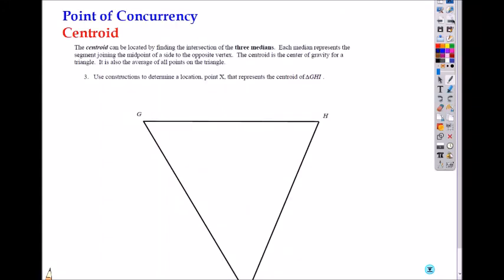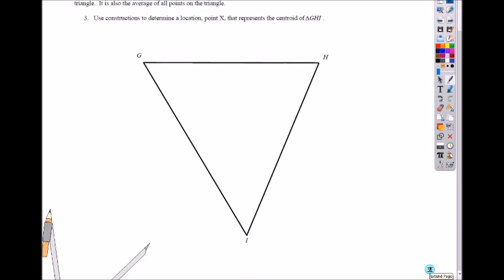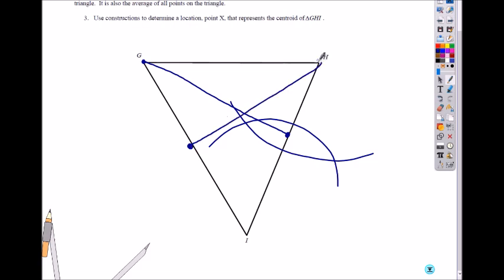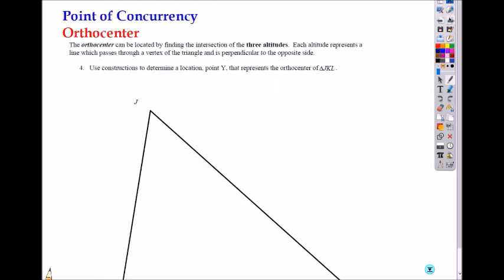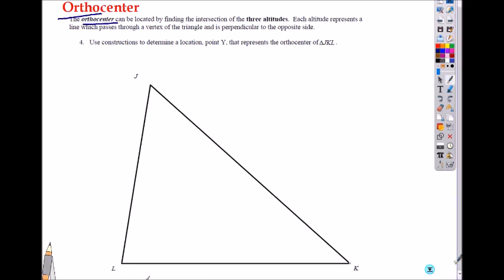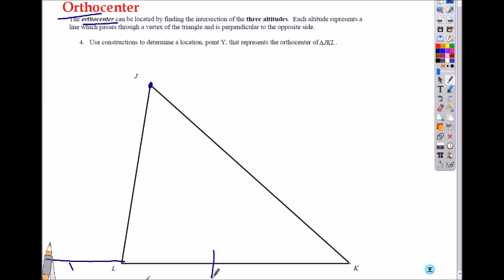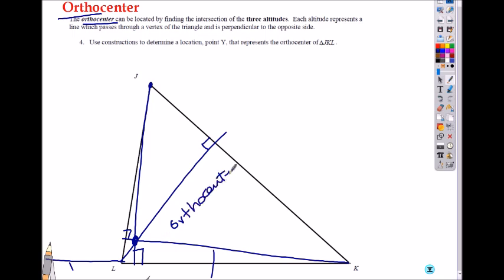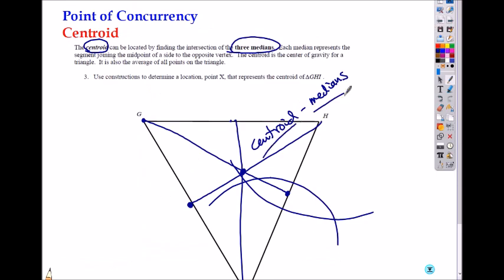Point of Concurrency: Centroid(Medians) and Orthocenter(Altitudes)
Centroid is an intersection of Medians, a line from midpoint to opposite vertex.
Orthocenter is an intersection of Altitudes, a perpendicular line going through the opposite vertex.